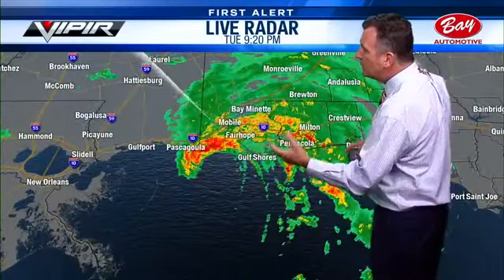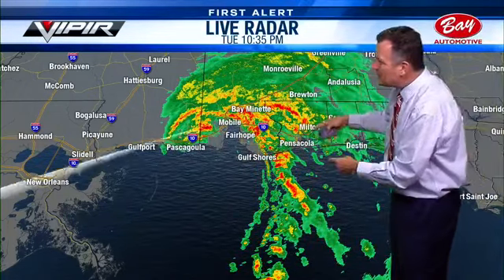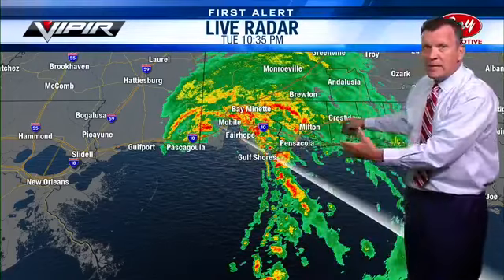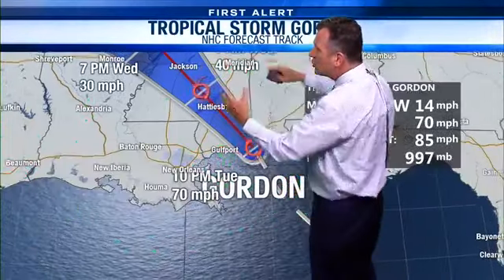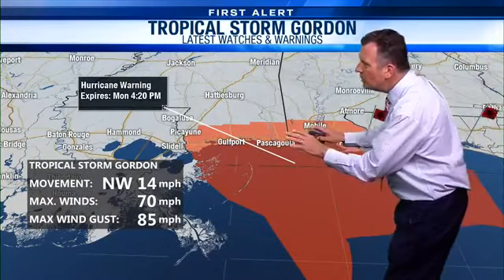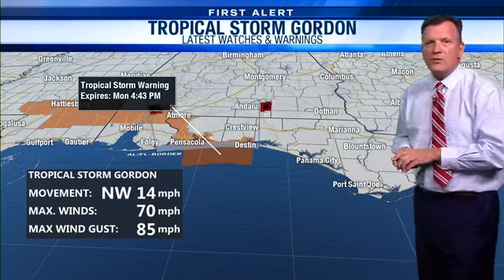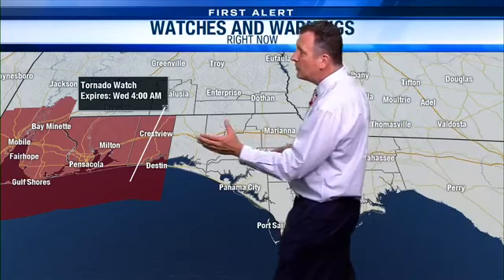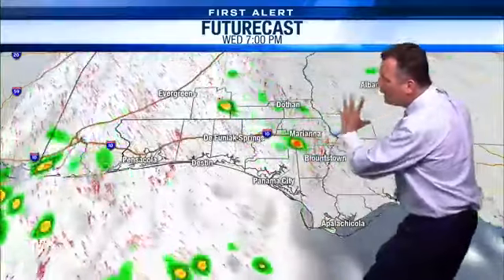last weather update